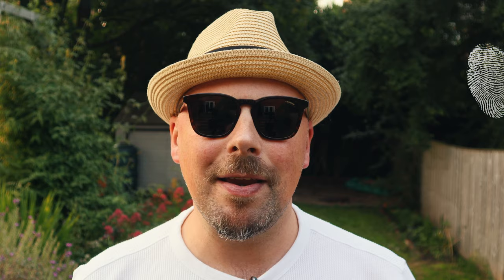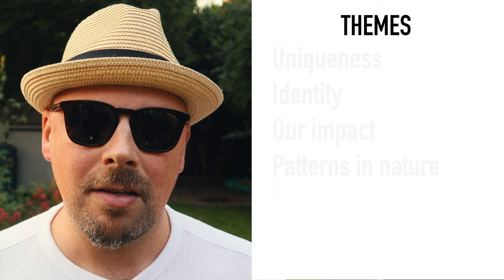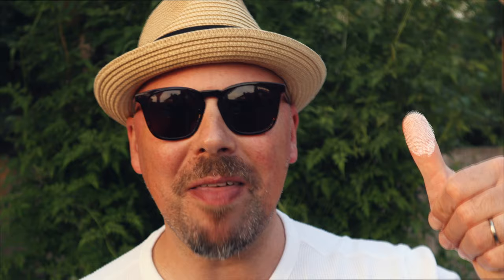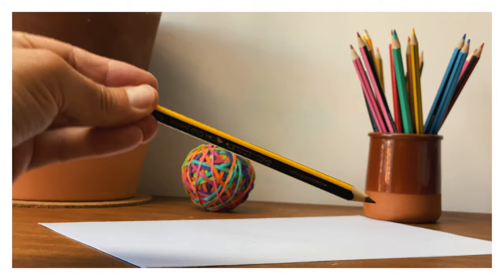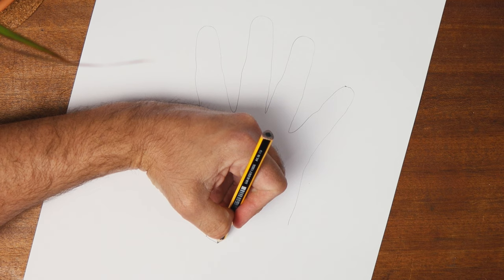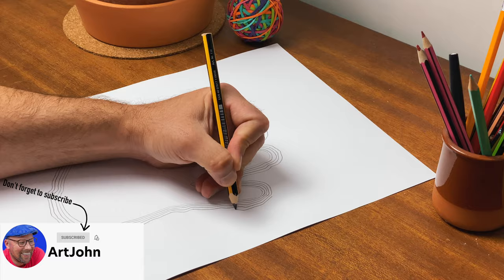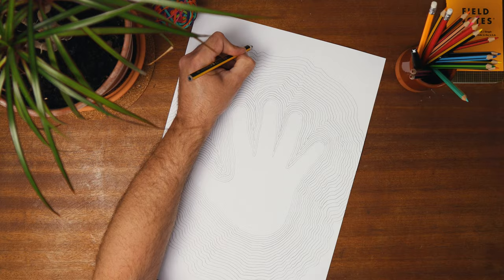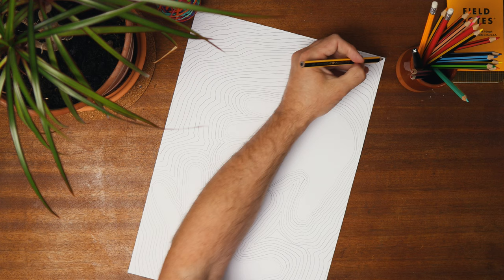Art activity idea: Create beautiful art with this easy, effective drawing activity.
Art activity idea: Create beautiful art with this easy, effective drawing activity. This is one of my favourite art lesson activities, inspired by the artwork from my art hero, Giuseppe Penone. This is a really simple but effective drawing activity that is suitable for all ages from beginner to curious expert! The beauty of this drawing task is that it starts off basic but soon becomes complex and sophisticated and looks great on display. It is also a brilliant teaching opportunity and covers many themes such as identity, uniqueness, patterns in nature and so much more. Suitable for at home or in the classroom.